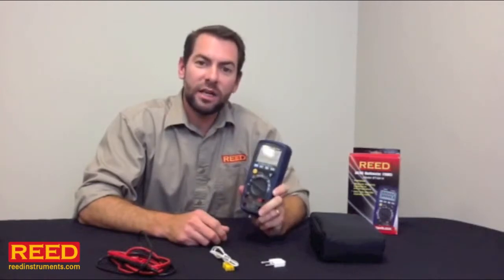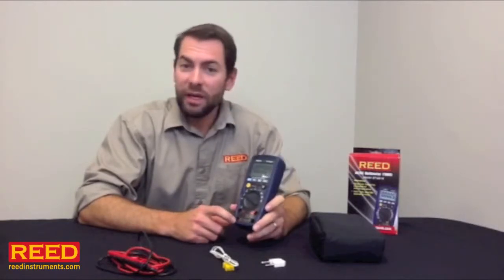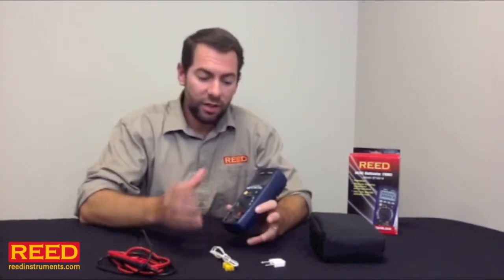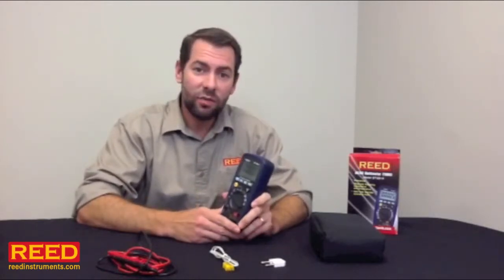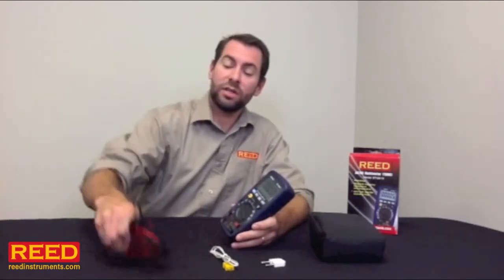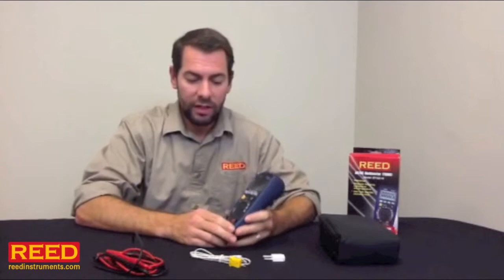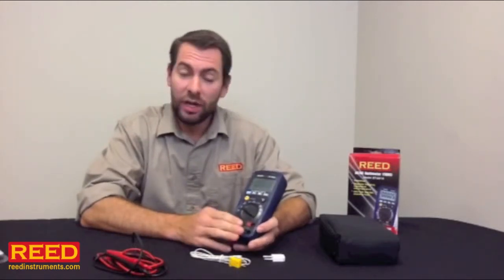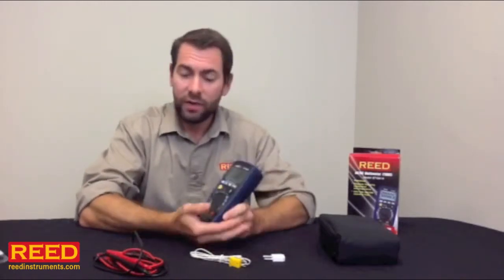True RMS Digital Multimeter - REED SD-9919